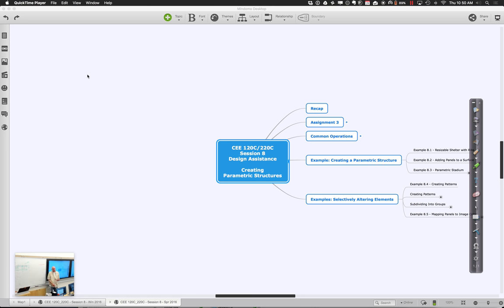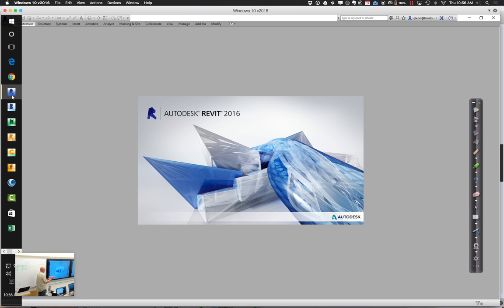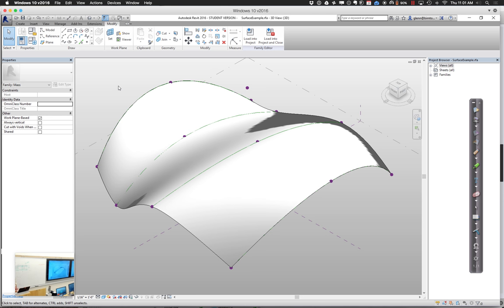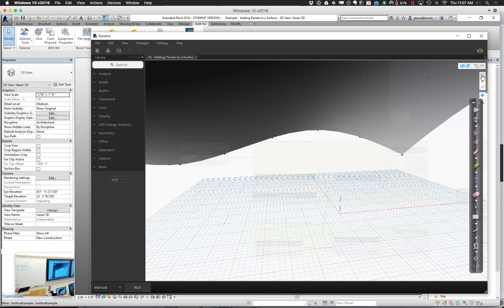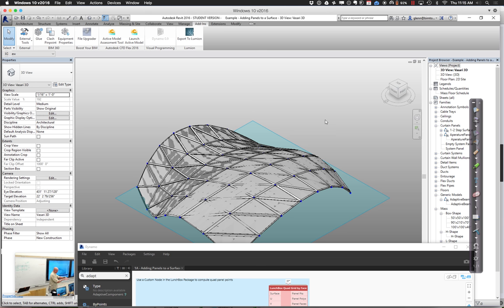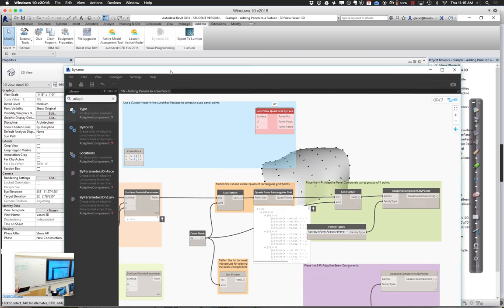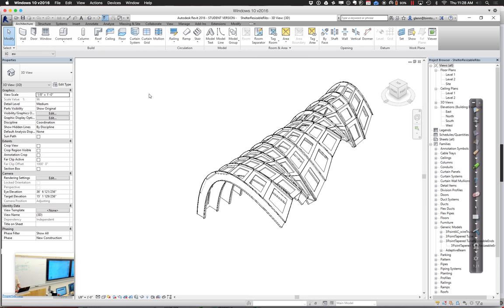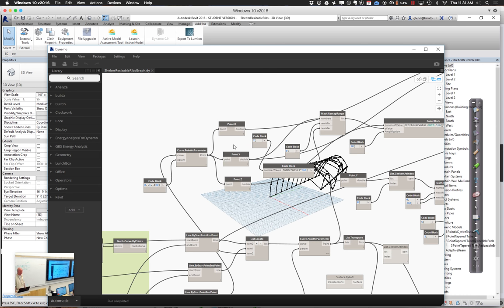CEE 120C Spr 2016 Session 8 Part 1